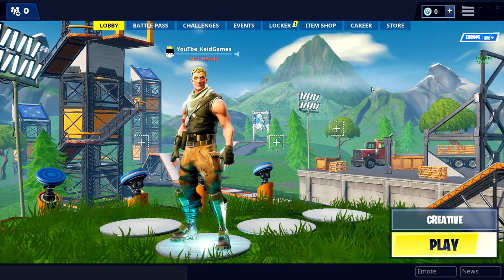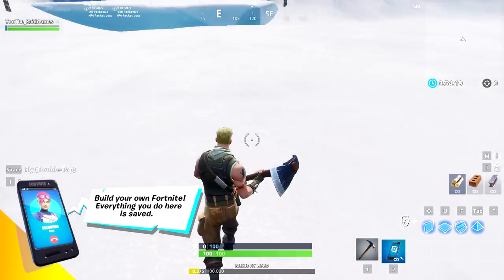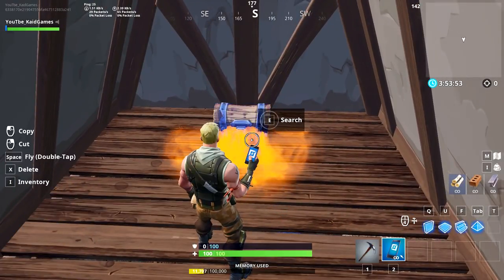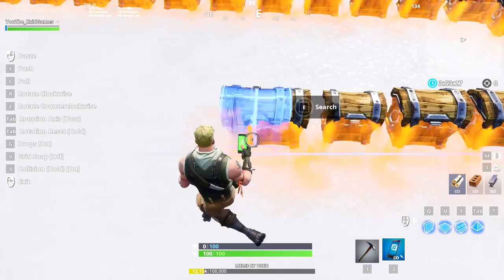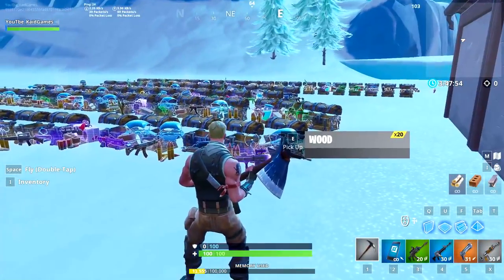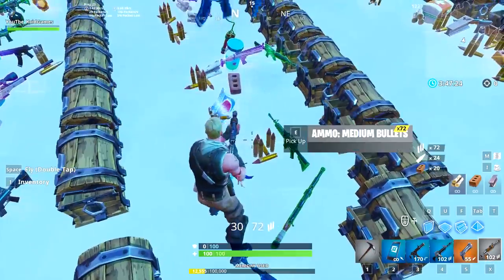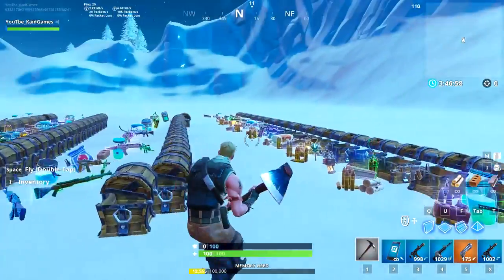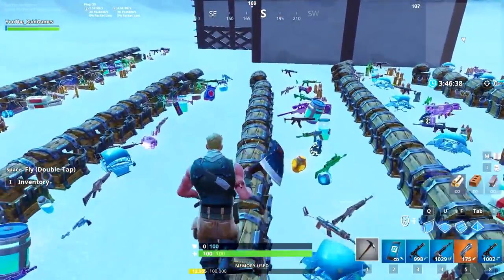How To Get All VAULTED Items In Fortnite CREATIVE (Working) Fortnite Vaulted Items Glitch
So today I will take a look at the glitch on HOW TO GET VAULTED ITEMS IN fortnite creative mode. So by doing this glitch you will be able to use all the vaulted and nerf items like infinity blade, tactical submachine gun, drum gun, suppressed submachine gun, revolver, guided missile, crossbow and many more weapons.

(click this link on your phone)

The BATTLE IS BUILDING! Fortnite Battle Royale is the FREE 100-player PvP mode in Fortnite. One giant map. A battle bus. Fortnite building skills and destructible environments combined with intense PvP combat. The last one standing wins. Available on PC, PlayStation 4, Xbox One & Mac. Battle royale games are played between a large number of individual players or a number of small squads (typically up to four or five players). In each match the goal is to be the last player or last team standing by eliminating all other opponents. A match starts by placing the player-characters into a large map space which may have random distribution or allow players to have some control of where they start. All players start with minimal equipment, giving no player an huge advantage at the onset though games allow players to customize the appearance of their character. Randomly scattered around the map are weapons, armor, vehicles, and other items that are beneficial for combat and survival. Players need to search the map for these items while avoid being killed by other players. Equipment from eliminated players can be looted as well. The safe area of the map decreases in size around a randomly selected point throughout the match forcing surviving players into closer quarters and increasing the chance of player encounters.